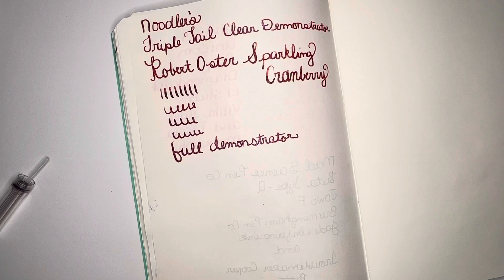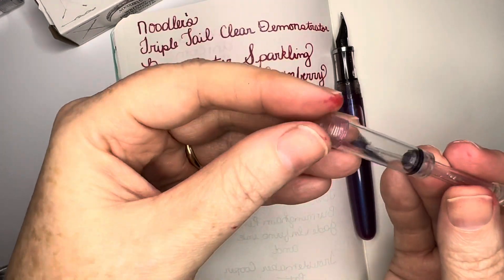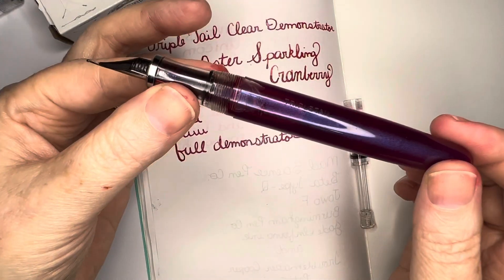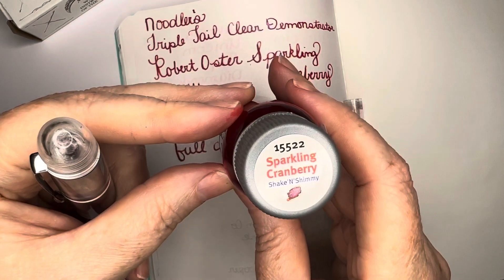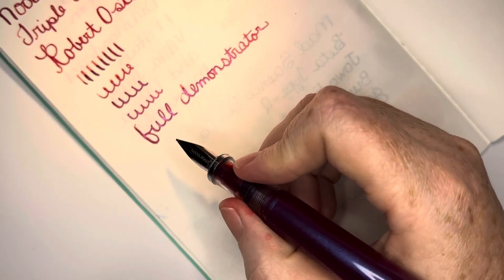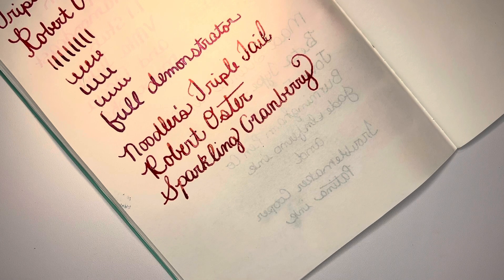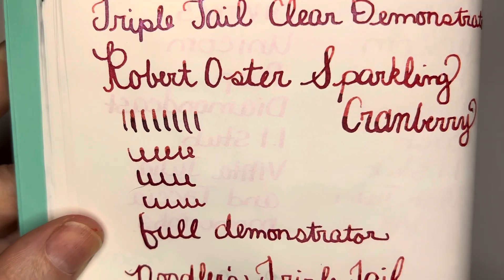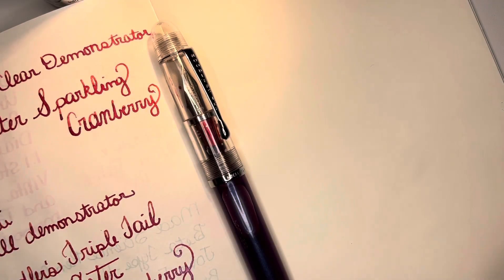Noodler’s Triple Tail Fountain Pen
Noodler’s Triple Tail fountain pen I purchased through @GoldspotPens
Today I’m showing you what I like, don’t like about the pen, my personal mod, writing sample, and a close up of the nib.